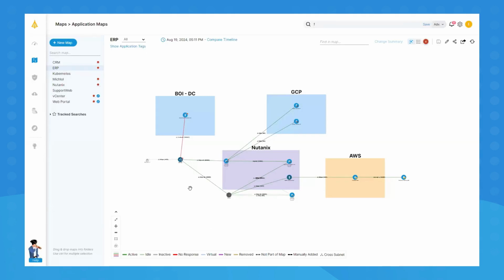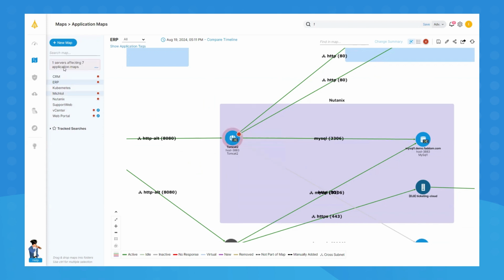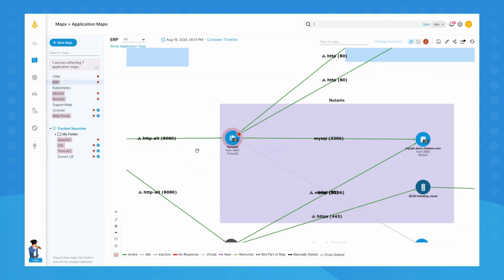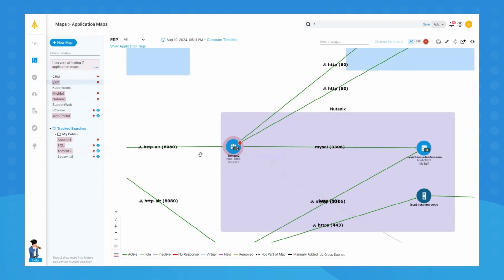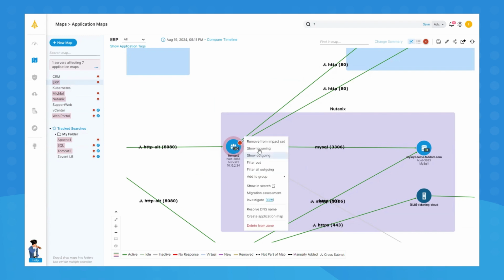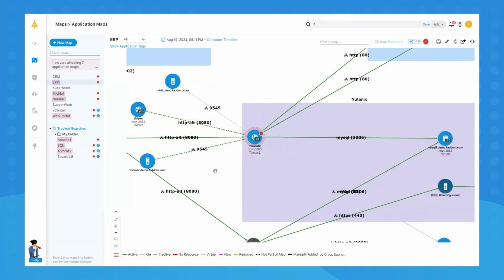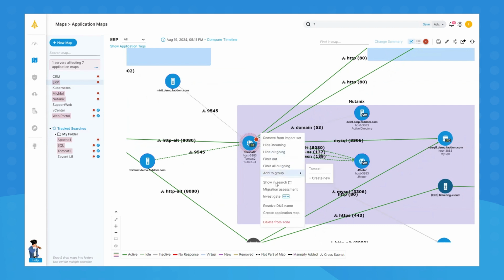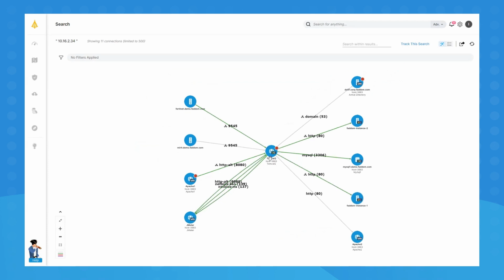Achieve DORA Compliance | Operational Resilience | Real-Time Risk Management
This video features a cybersecurity expert discussing the operational resilience reporting standards of the Digital Operational Resilience Act (DORA). Additionally, the Head of Product at Faddom demonstrates critical steps for achieving proactive compliance and discusses the importance of tracking vulnerabilities.

Discover how Faddom's real-time application mapping gives your organization the visibility needed to manage risks effectively. With our agentless tool, you can achieve seamless reporting and operational resilience, ensuring your IT infrastructure is DORA-compliant and ready for the January 2025 deadline.